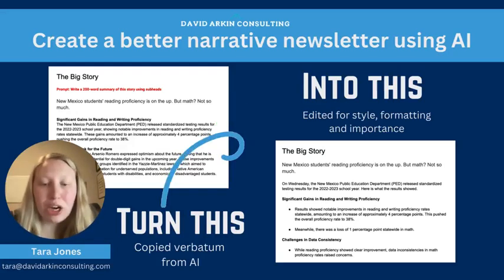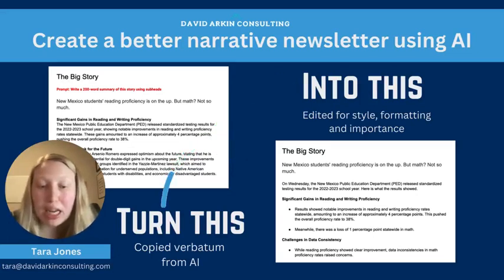Creating a Better Narrative Newsletter with AI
If you've ever put together a narrative newsletter, you know how time consuming it can be: Reading the content, summarizing it, finding the best format ... and so on 😴

But, we know narrative newsletters are effective, so we've tried to see how AI can help speed that process up.

🤖 TIP: Copy your story and paste it into ChatGPT. Ask it to create a summary, including a word count, tone, formatting and anything else specific you'd like to include, and voila, time saved. And now, you can spend that time formatting and designing your newsletter to really stand out.